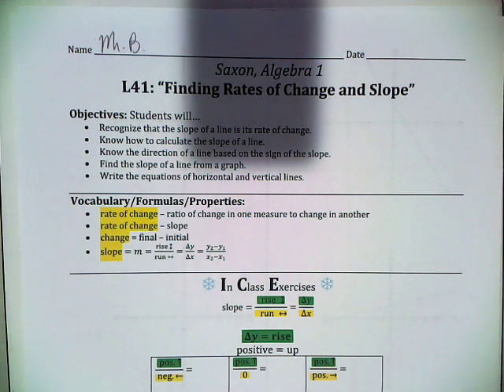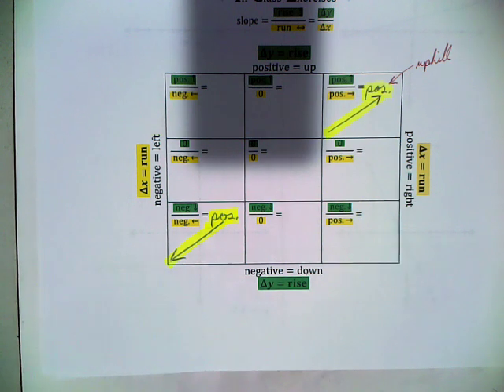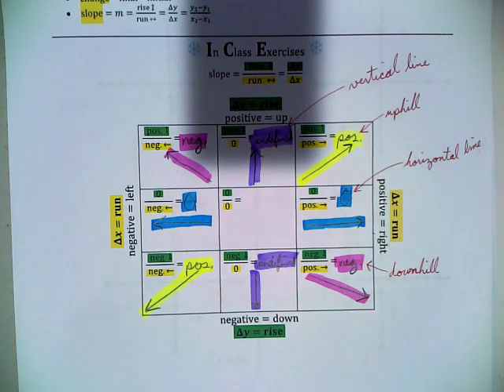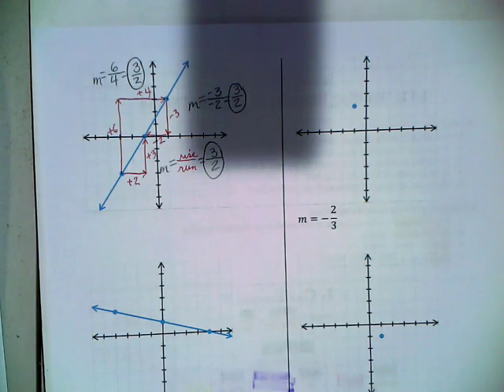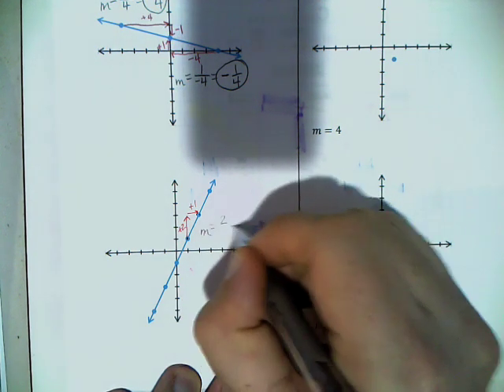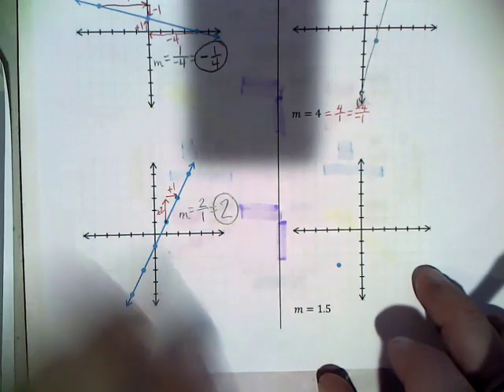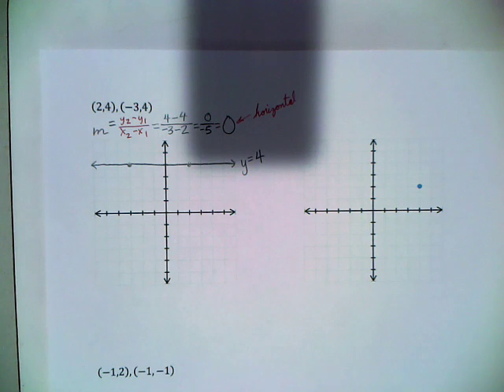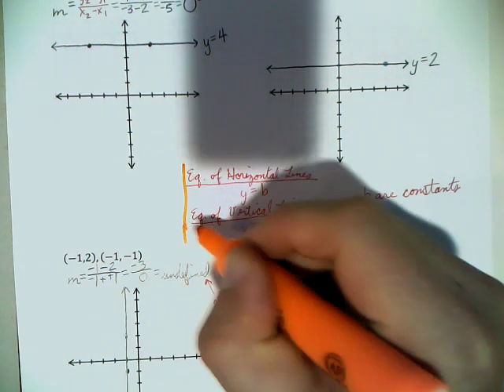A1 L41 "Finding Rates of Change and Slope"